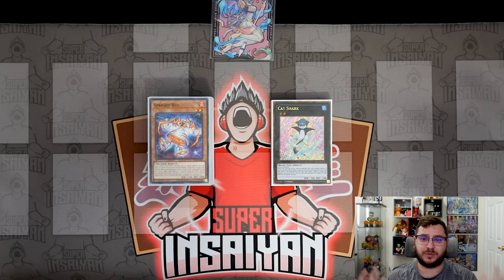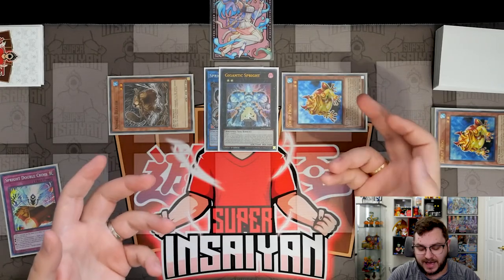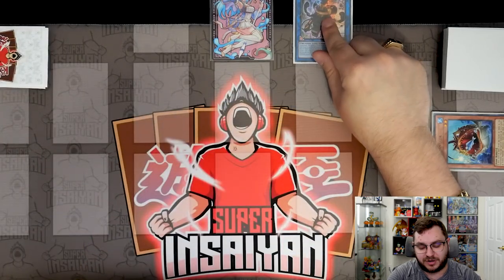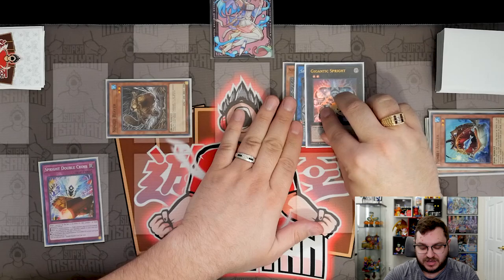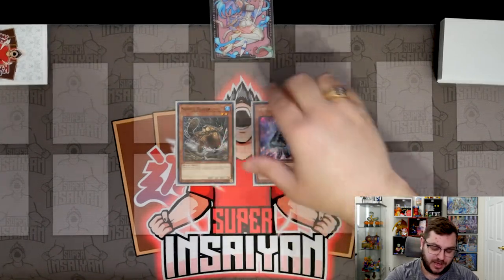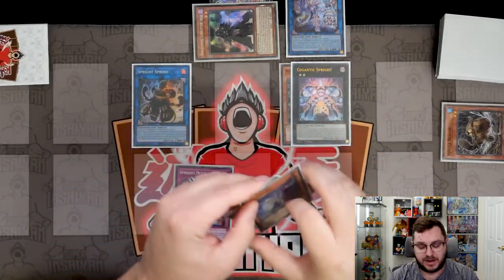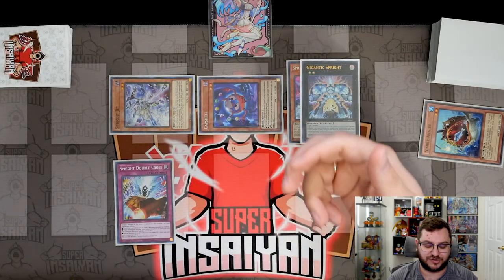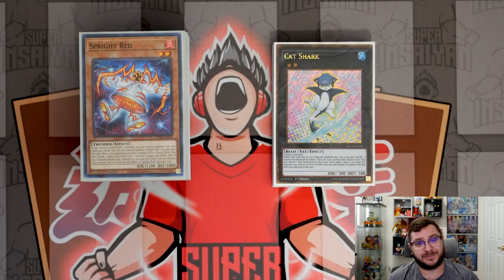5 MORE Spright MUST KNOW Combos Tutorial | Post Darkwing Blast | October 2022 | Yu-Gi-Oh!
Amazing stuff from Memes like "Dig Beak Energy" to some incredible spright and floowandereeze merch!

With the release of Darkwing Blast we also get the incredible Spright Sprind! Here's the new updated Adventure Spright profile! Hope you guys enjoy!

POST DARKWING BLAST Adventure Spright Deck Profile + 1 Card Toad Combo | October 2022 | Yu-Gi-Oh!